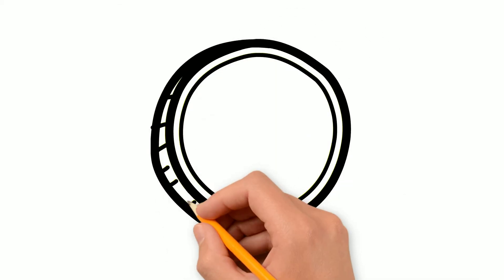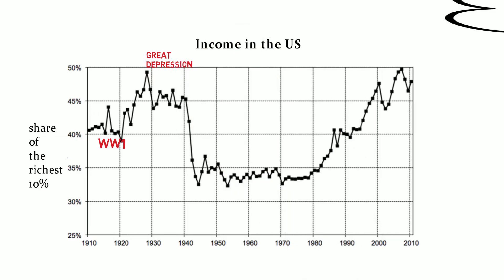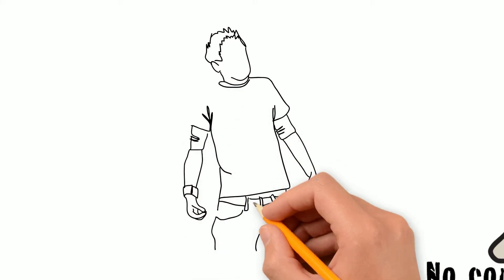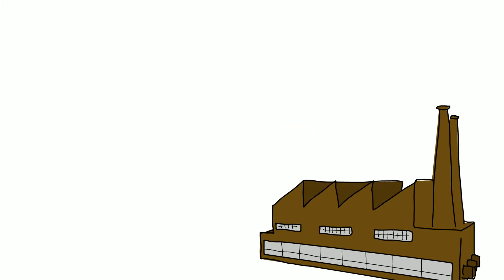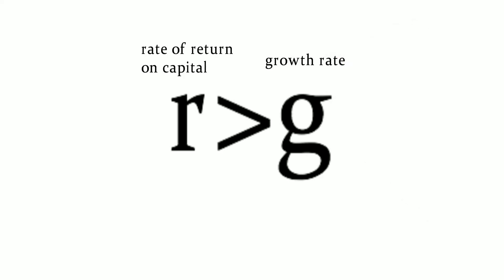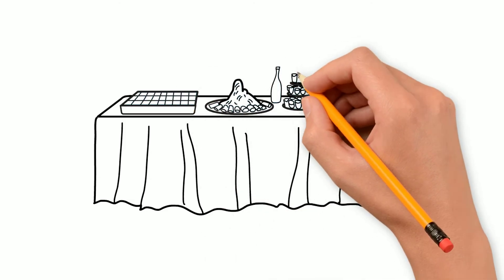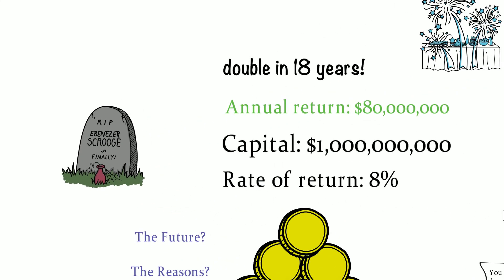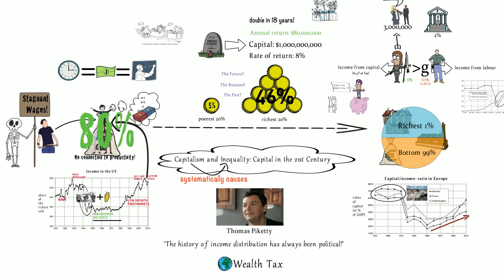Capitalism and Inequality: Capital in the 21st Century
Data and graphs:
If you are interested in the most recent data analyses (including more beautiful graphs), check out

Description:
The Book "Capital in the 21st Century" by Thomas Piketty is groundbreaking in several ways. First, it is the most comprehensive data analysis that ever existed on the topic. Second, it contradicted previous theories (the Kuznets Hypothesis). Third, it reveals in great detail how capitalism systematically causes inequality. This book review focusses on the third point. In this video, I present key mechanism that explain rising levels of inequality.  Thereby, I explain income inequality in the first and wealth inequality in the second part of the video.

The other graphs and figures are from the book. Note that there is a stark difference between the calculations by the world bank and Piketty. This is caused by imperfect data and different approaches to estimation. Piketty elaborates in great detail about this in the book – so check that out if you are interested.